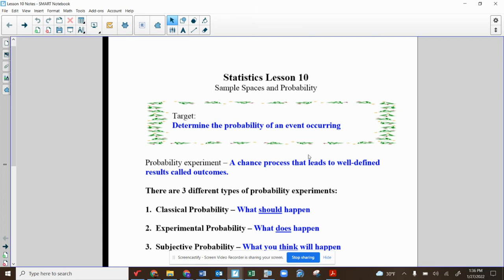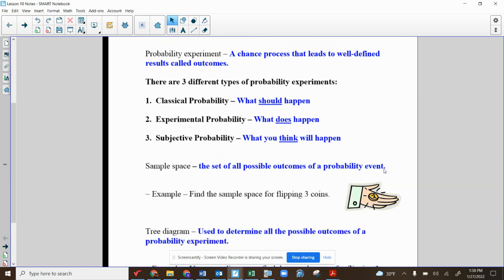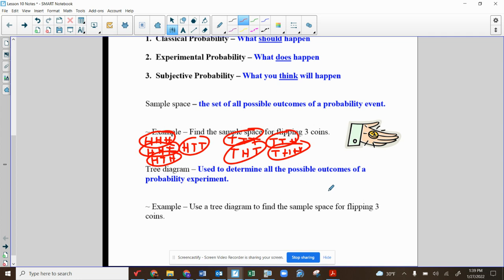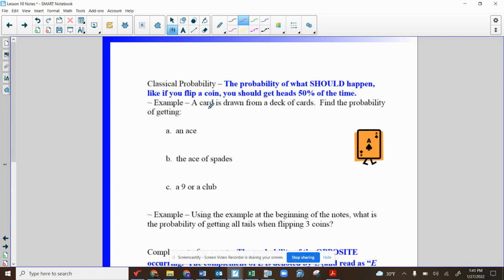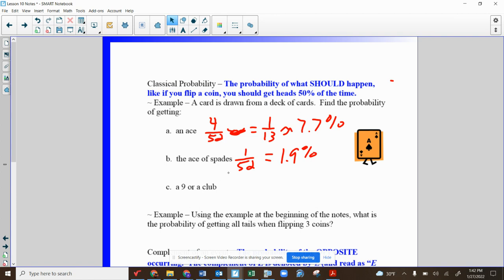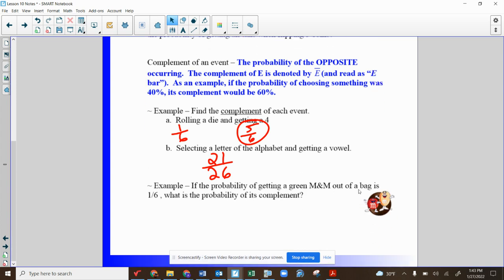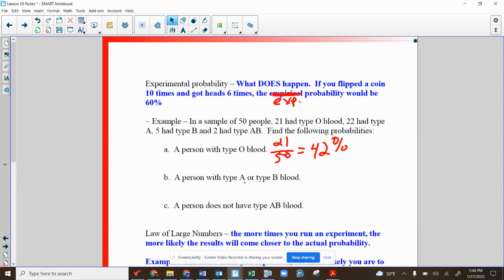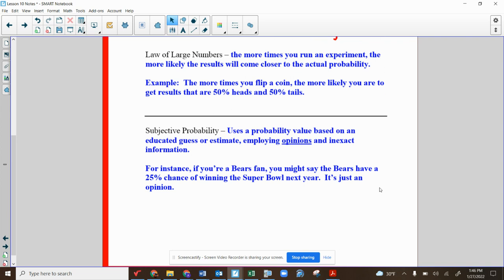BPC Unit 3 Lesson 10 Notes Video